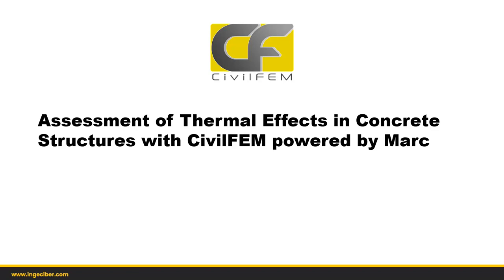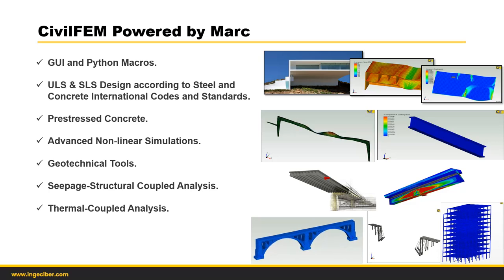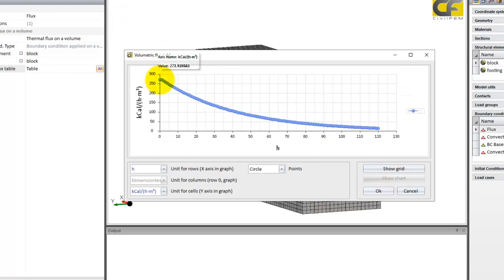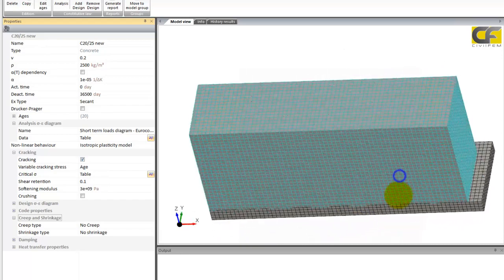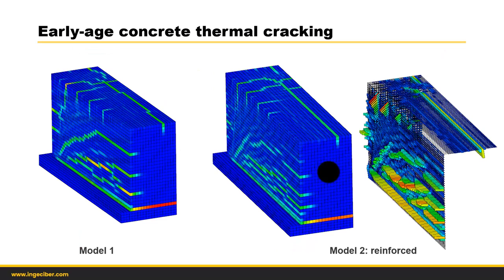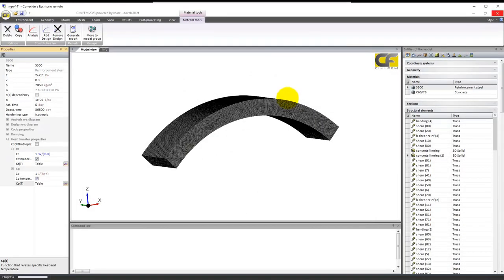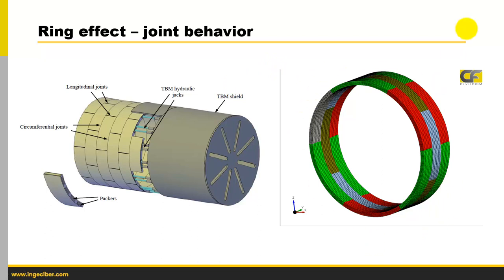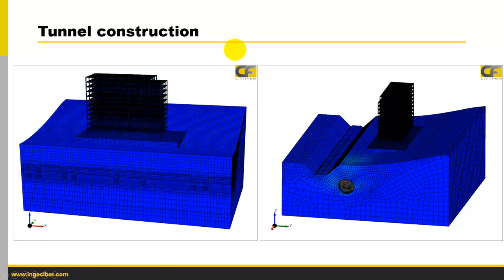FEA for Assessment of Thermal Effects in Concrete Structures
Description:

This webinar focuses on finite element thermal-structural coupled analysis to assess the thermal behaviour and structural response of concrete structures. It includes two application examples, along with tips and comparisons with published data or test results.
• Assessment of the risk of early-age thermal cracking due to concrete maturing heat, considering heat transfer with combined emission and absorption, and induced thermal stresses combined with structural loads.
• Fire safety assessment of tunnel linings using transient thermal-structural coupled analysis according to Eurocodes EN 1992-1-2 [1] and EN 1993-1-2 [2].

These examples demonstrate the use of finite element analysis in engineering practice to evaluate thermal dynamics (temperatures and associated stresses) in concrete structures, applicable to both new design and forensic engineering scenarios.

For accurate results, the analysis considers concrete's nonlinear thermal and time-dependent material properties, as well as induced thermal stresses and their combined effects with other structural loads.